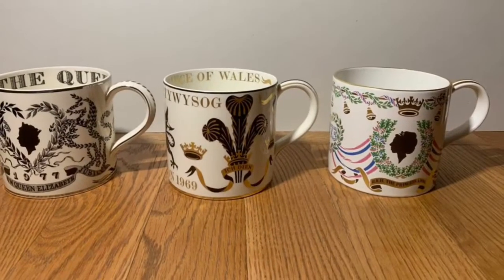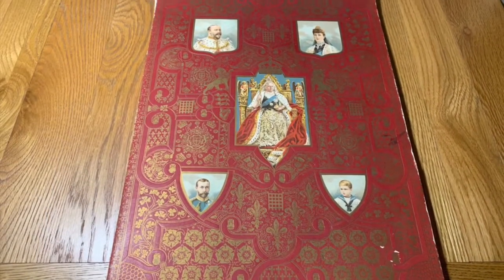Where there’s muck there’s brass! Turning £6 into £1000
This is the first video in a series where I will be turning an initial investment of £6 into £1000! In this video you can see the first purchase and how the first six weeks have gone, hopefully this will inspire you if you are thinking of getting in to the antiques business or looking for a way to earn some extra cash!